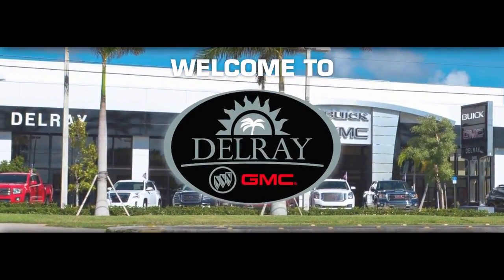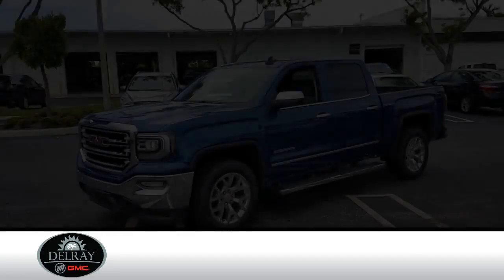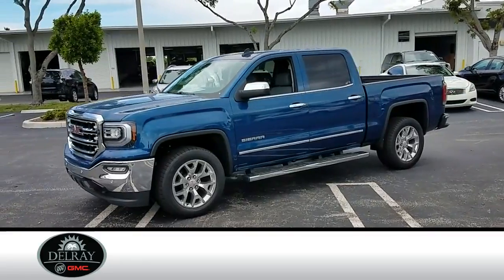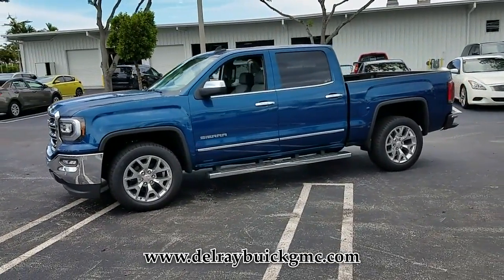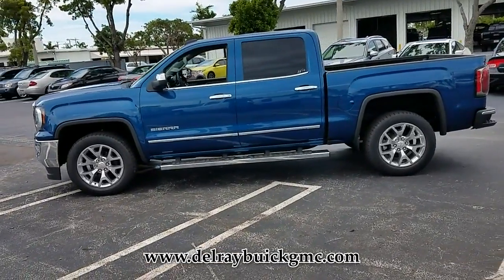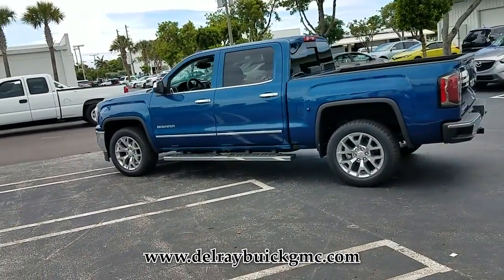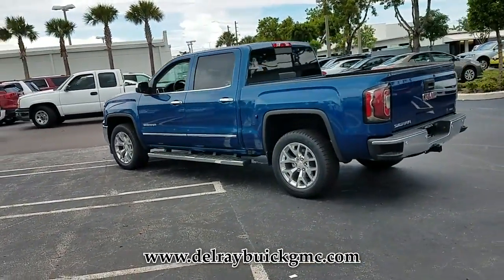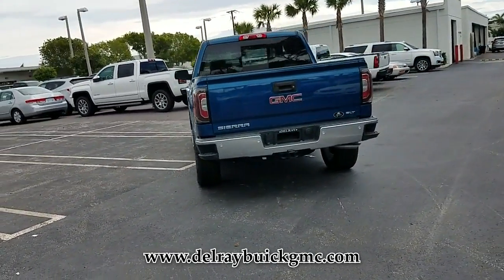NEW 2018 GMC SIERRA 1500 SLT at Delray Buick GMC NEW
This is a NEW 2018 GMC SIERRA 1500 SLT offered in Delray Beach Florida by Delray Buick GMC NEW located at 2400 South Federal Highway, Delray Beach, Florida

Stock Number: 336212G